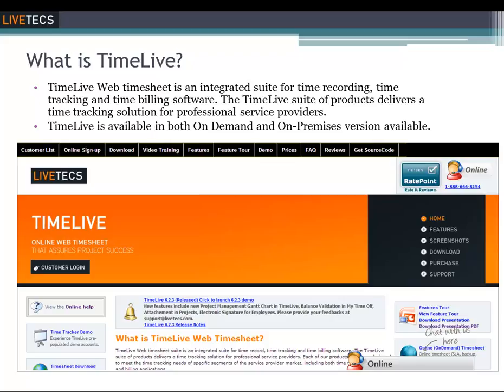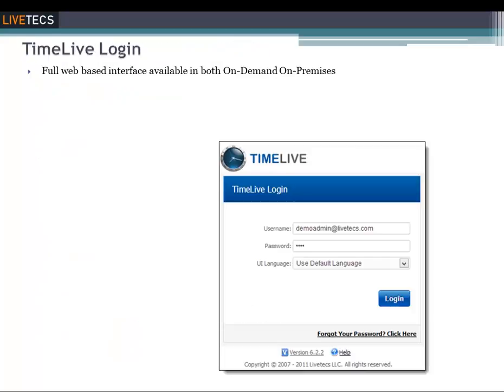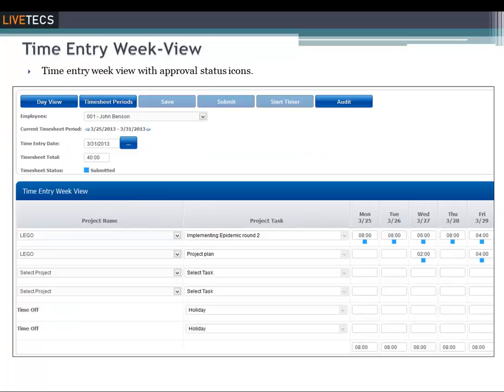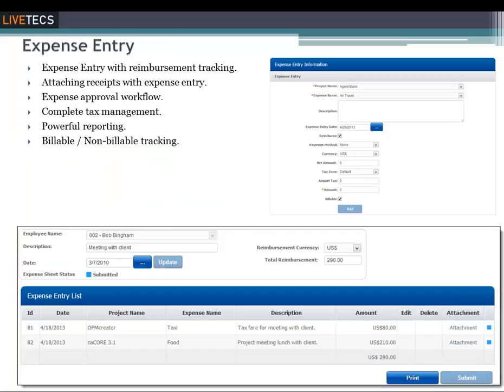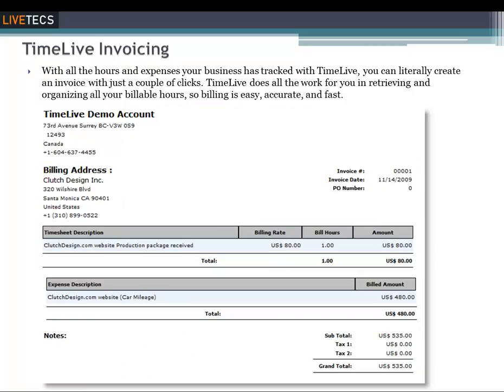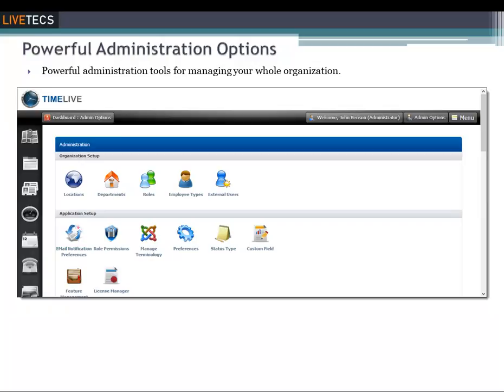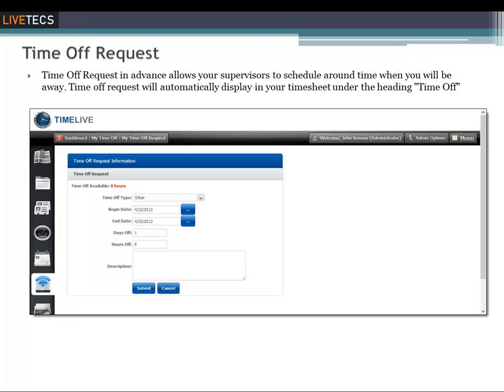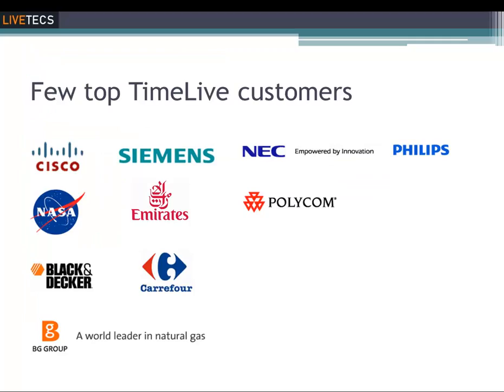TimeliveFeatureTourHighLevel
Timelive Feature Tour